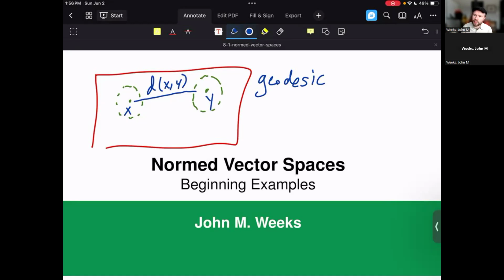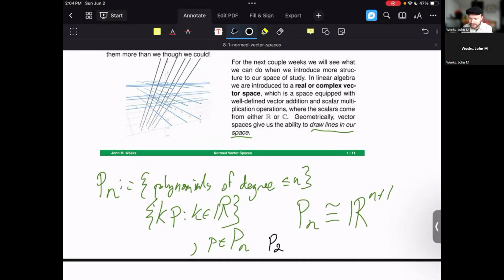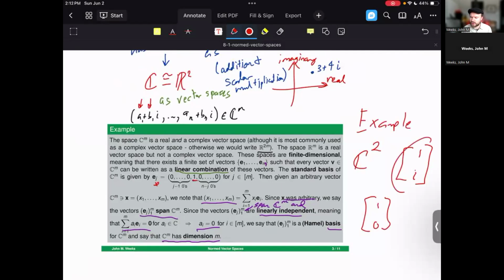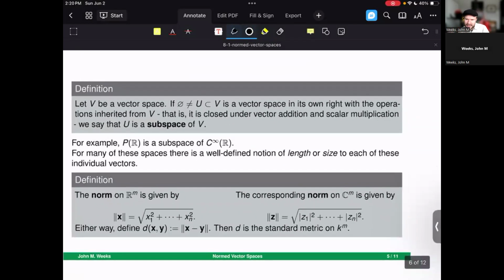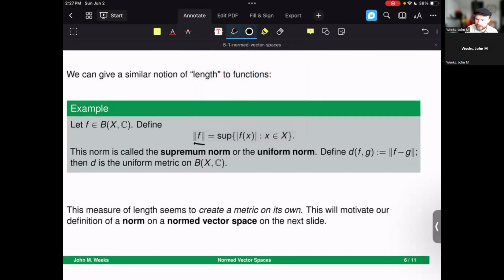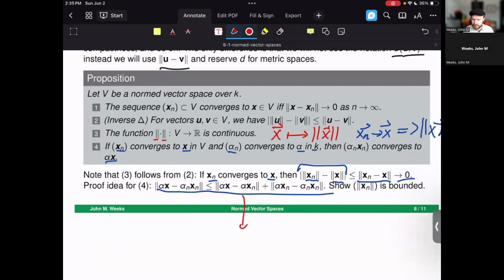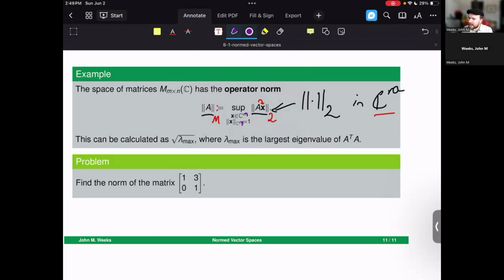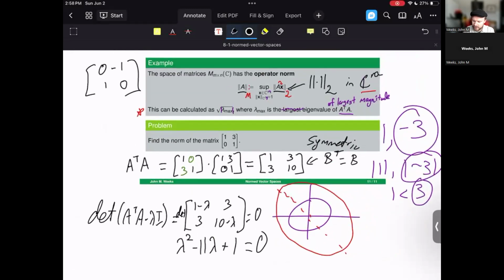MATH 615 - Beginning Examples of Normed Vector Spaces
0:00 The Difference Between Metrics and Norms
8:35 Review of Vector Spaces
26:04 Examples and Definition of Norm
37:16 Norm Propositions
42:30 Sequence and Function Norms
46:42 The Operator Norm + Example